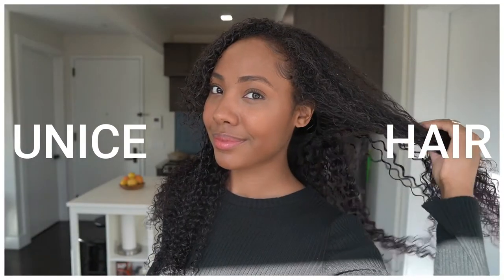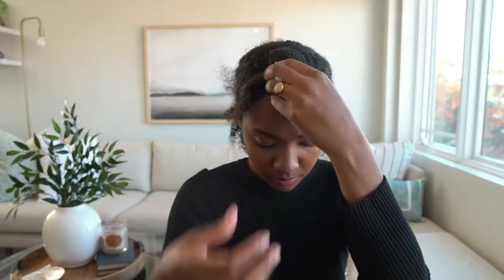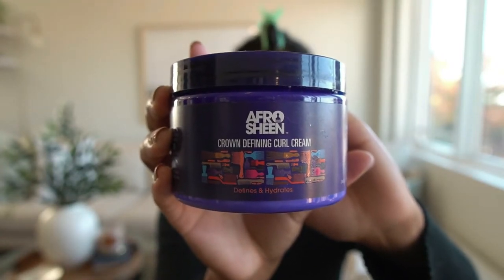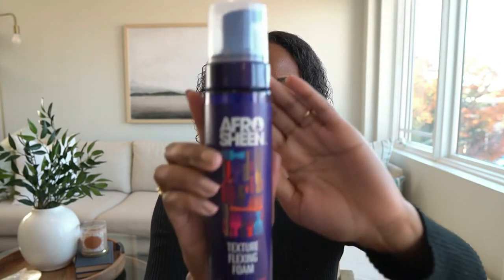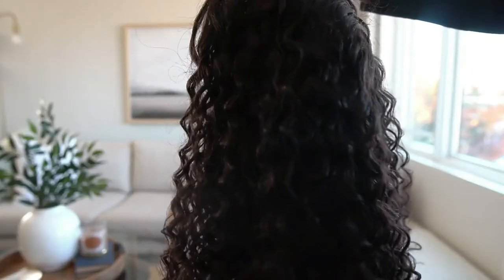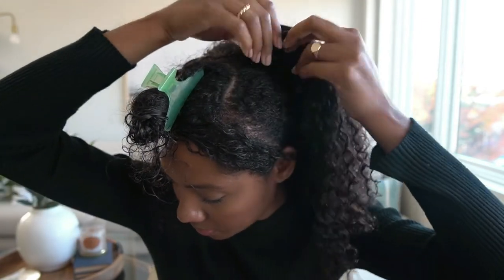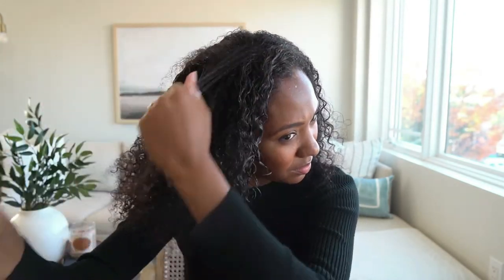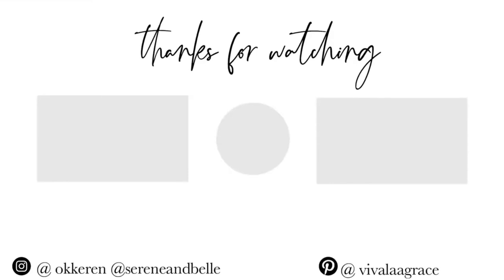UNICE CURLY U-PART WIG | HAIR REVIEW + BEGINNER FRIENDLY INSTALL | 2021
Hair information:
Inch：20 inches
density:150% density

WATER WAVE
KINKY TEXTURE